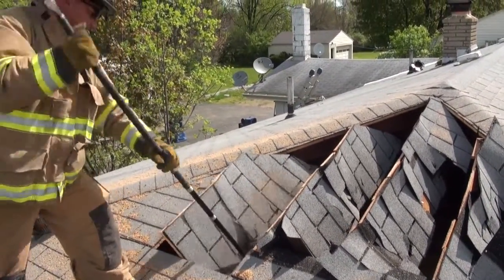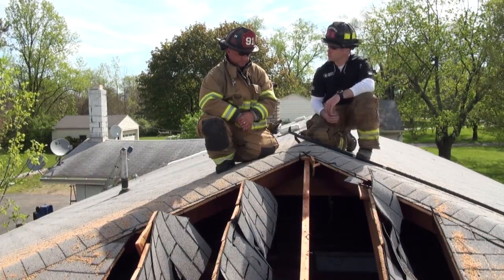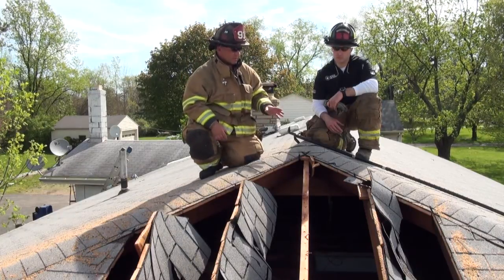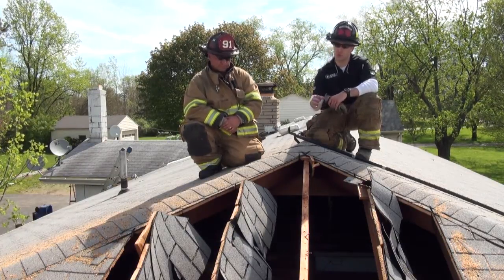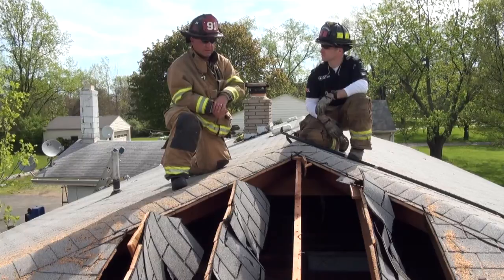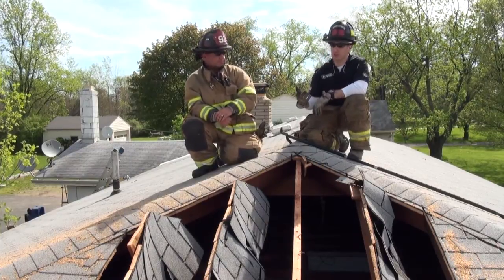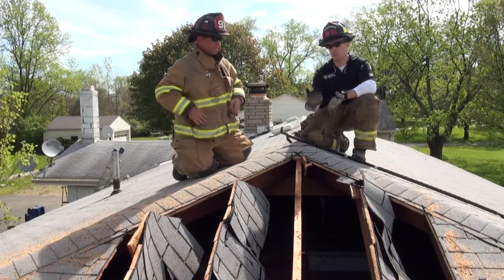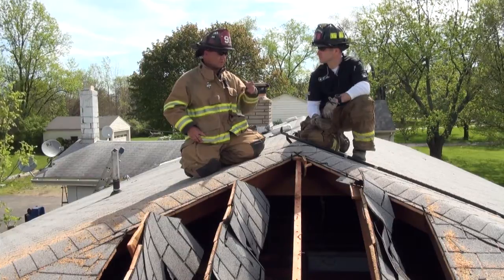Ladder Ops: Hip Roof Ventilation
Tim and Gar demonstrate the technique for ventilating a hip-roof and discuss the components that make up this type of roof.